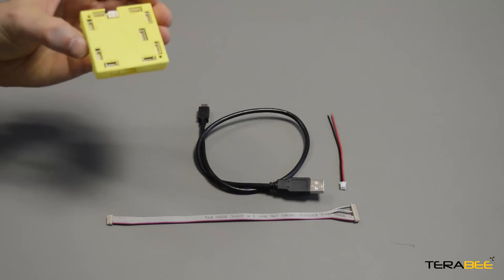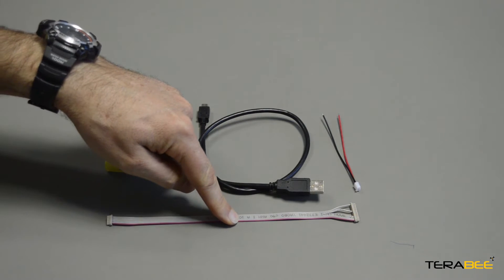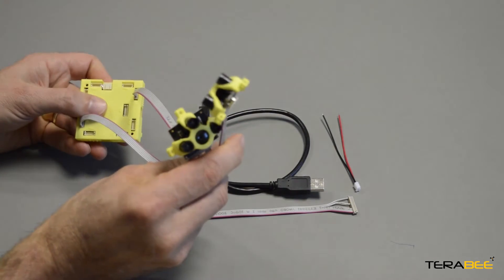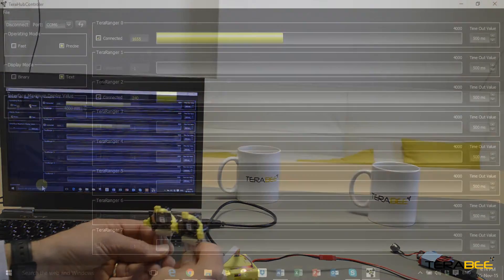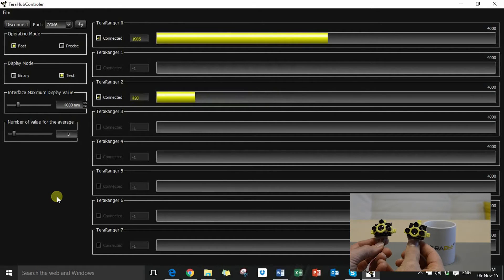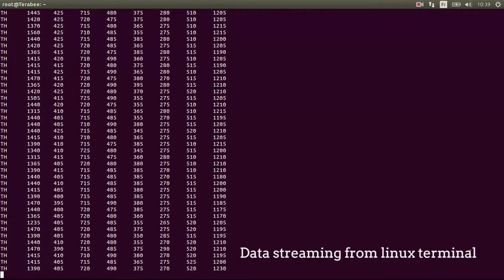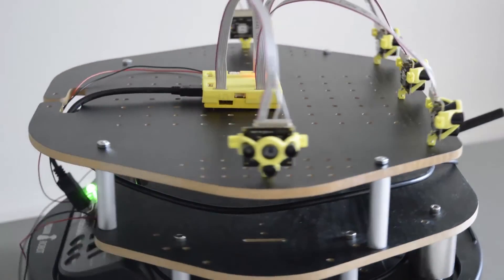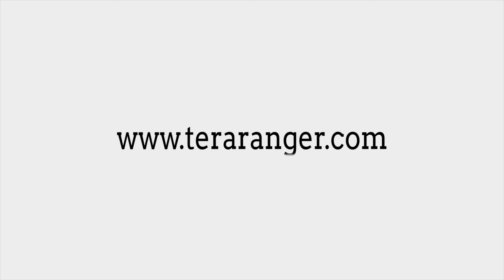TeraRanger Hub Demonstration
This video shows TeraRanger Hub - the modular Plug n' Play solution for multiple distance sensors. Discover the benefits of TeraRanger sensors and TeraRanger Hub for multi-directional robotics perception.